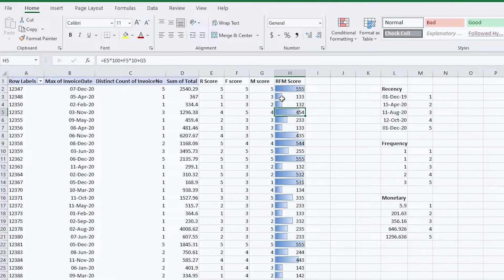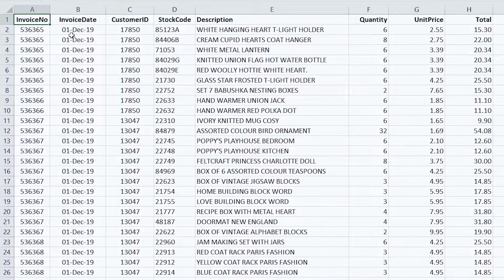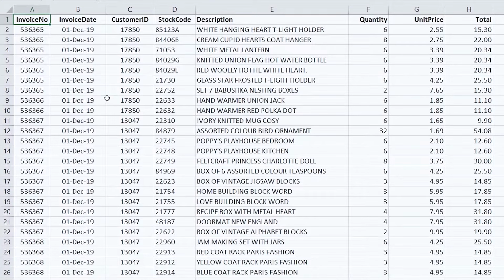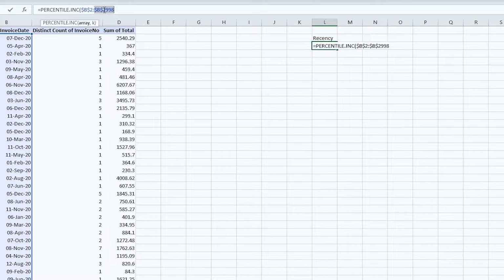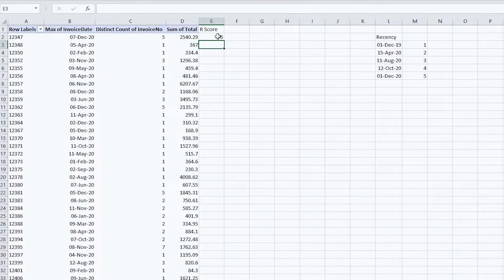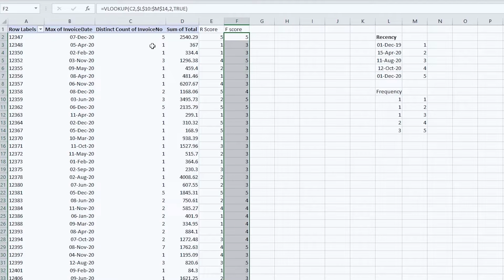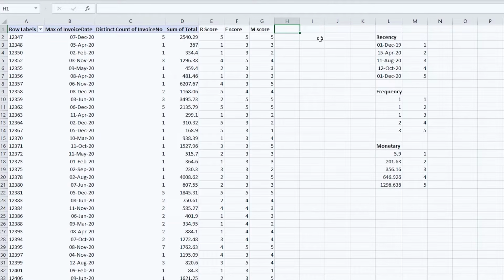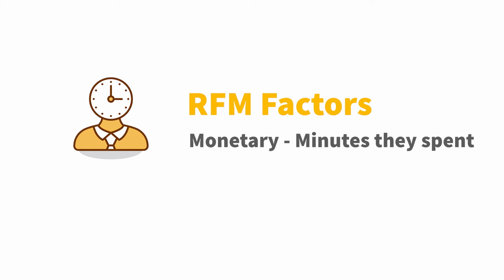How to increase sales by analyzing customer behaviour ? (by calculating the RFM score)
Not all customers are equal - so do you customer support. When was the last time did you customer made a purchase and how to identify each of their behavior.

With RFM analysis, you'll know exactly who's an 'one-off' customer, who needs more attention, and who are the biggest contributor to your business.

0:00 Intro
0:24 RFM analysis & benefits
1:44 Implementing RFM model using Microsoft Excel
6:09 Calculating RFM score
16:24 Best practices with RFM score
17:08  How to prioritize RFM for different businesses
18:05 Conclusion